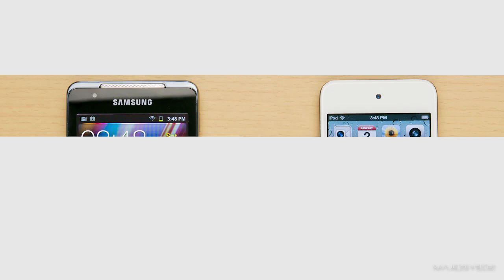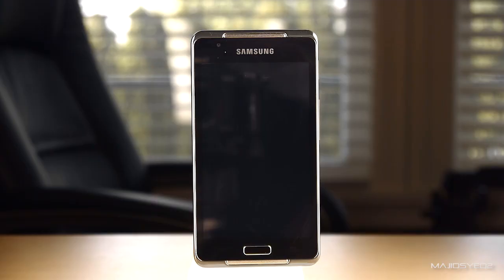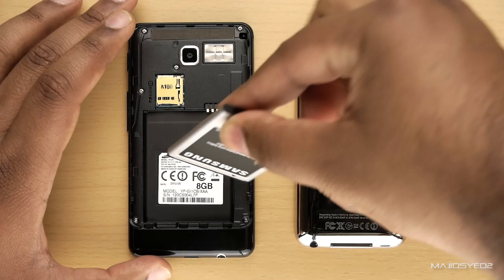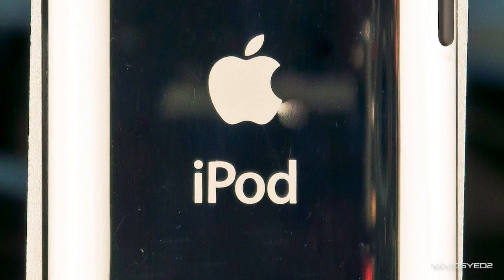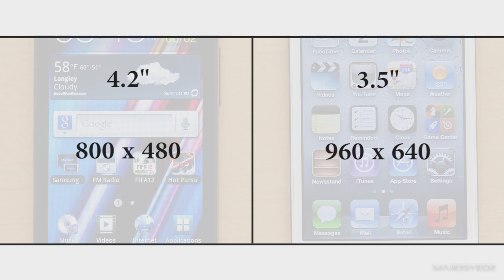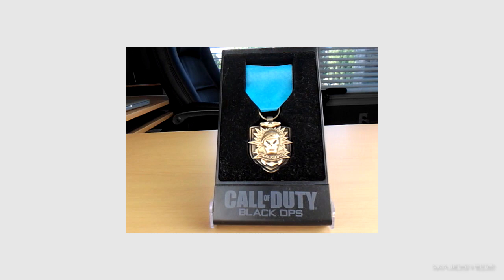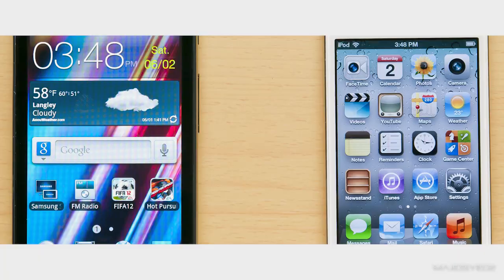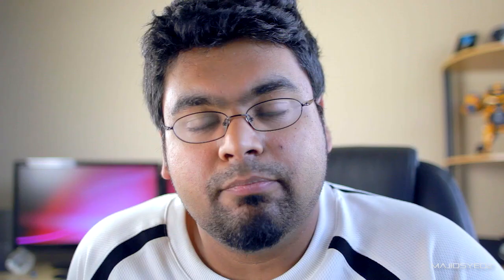Samsung Galaxy Player 4.2 vs iPod Touch 4th Generation - Comparison